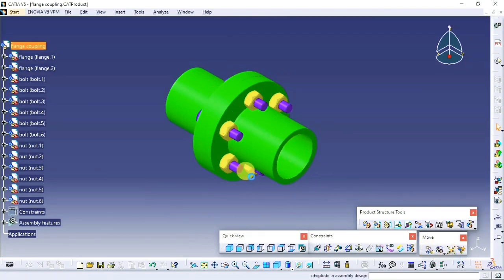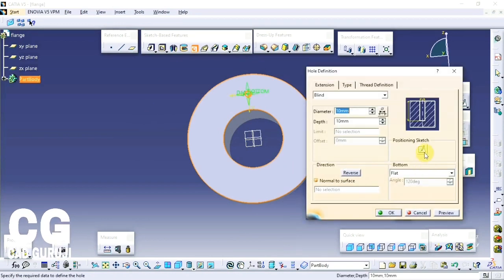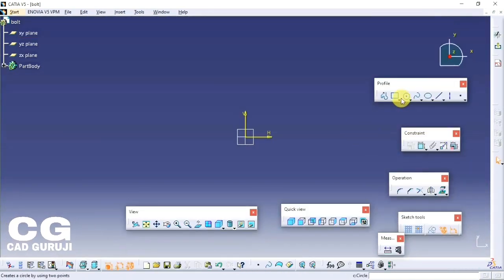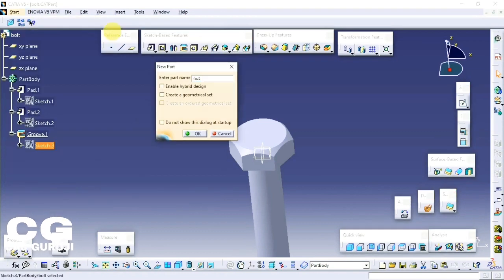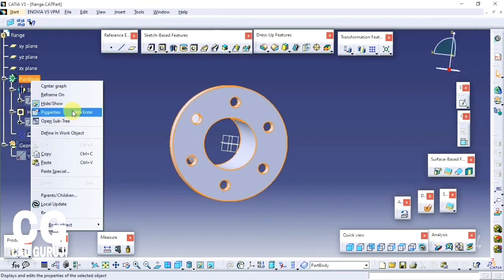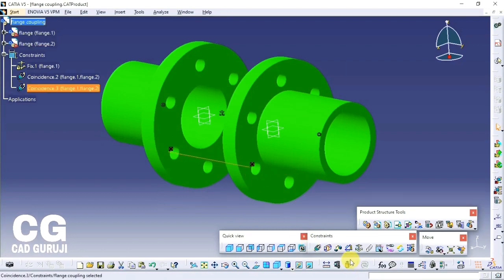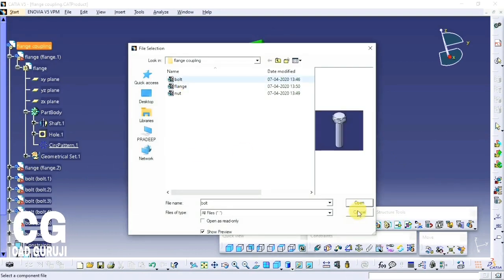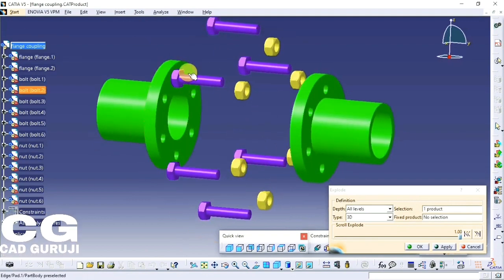CATIA V5 PRACTICE TUTORIAL 2 | Flange coupling Parts & Assembly